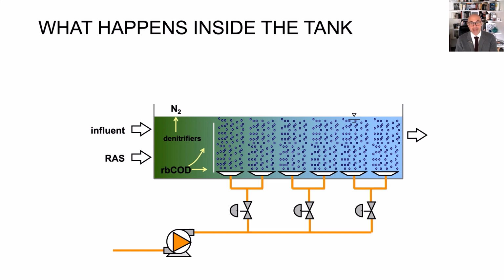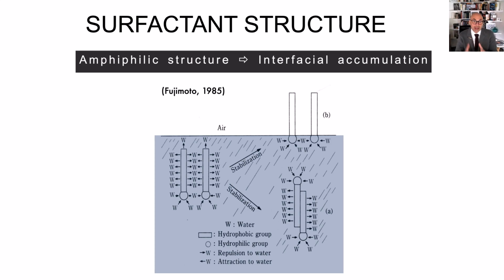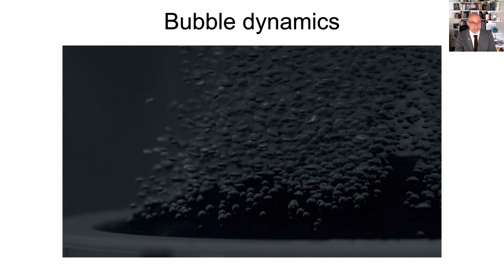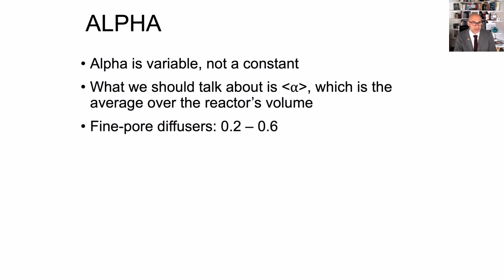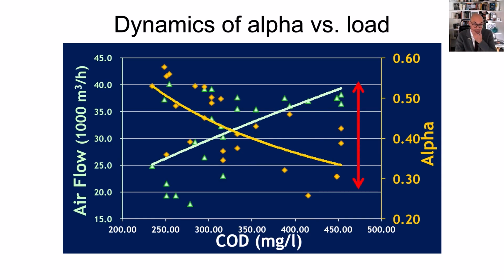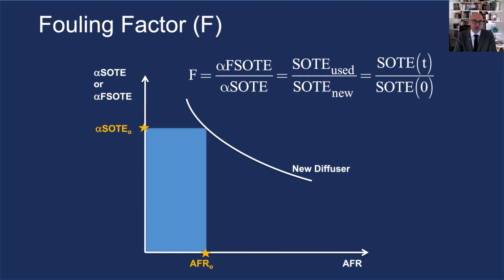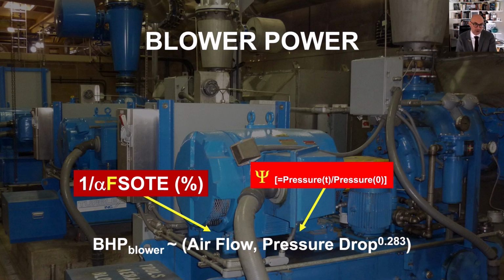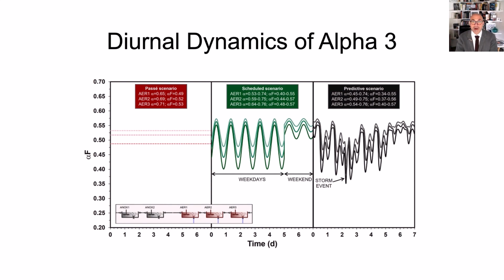9.2 Aeration Dynamics